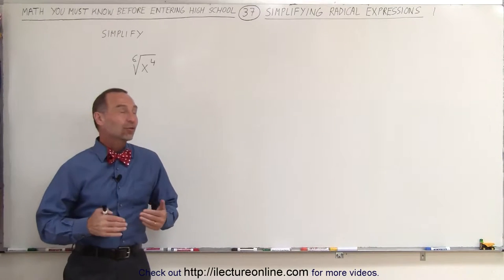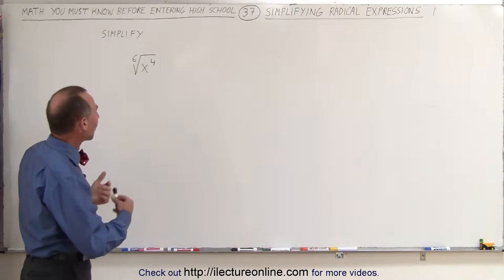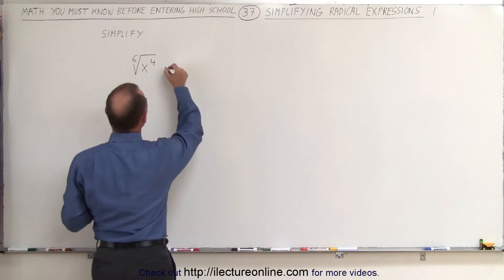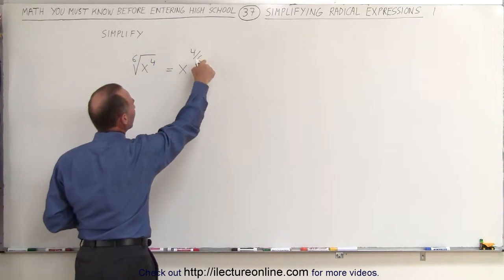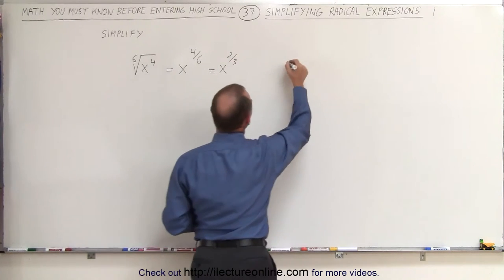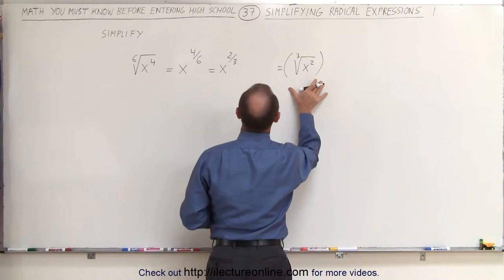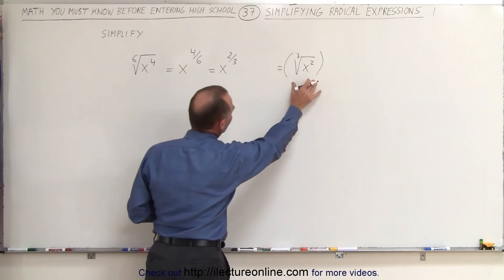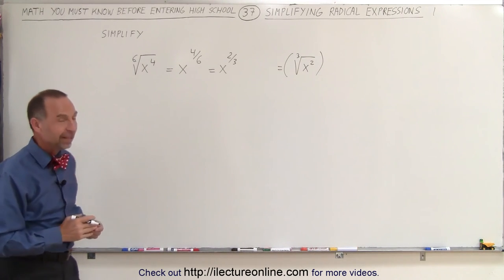37.Math Need to Know Before High School Ch 2 Review (37 of 54) Simplifying Radical Expressions Ex 1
Simplifying Radical Expressions  Ex  1 | By Predestined Future Global Leaders Academy